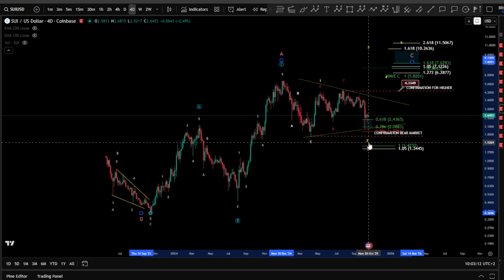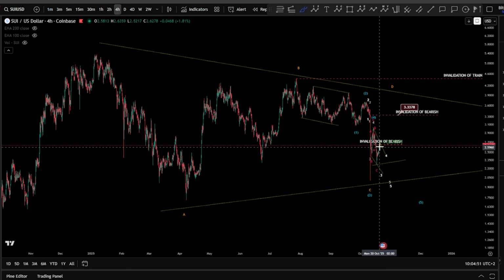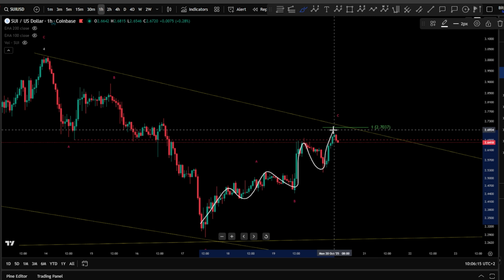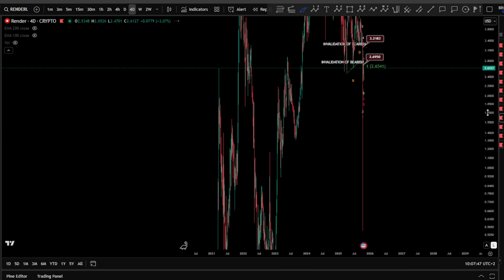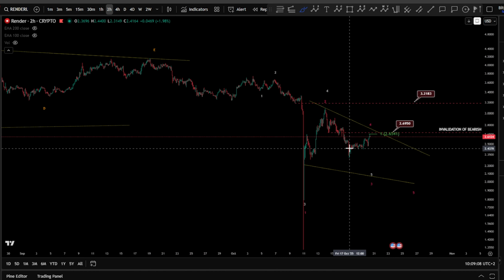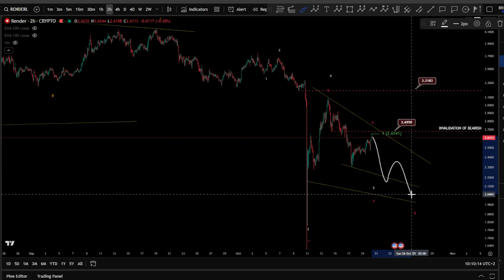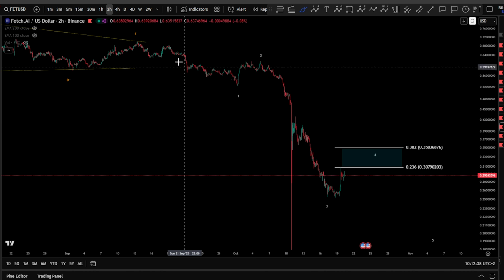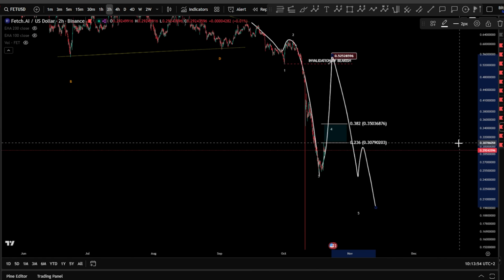SUI, FET & RENDER | NEXT MOVE, TARGETS & POSSIBILITIES IN ELLIOTT WAVE CRYPTO ANALYSIS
00:00 SUI
5:20 RENDER
9:35 FET